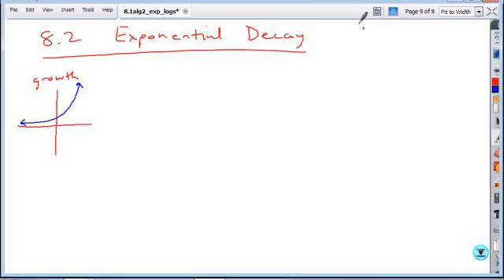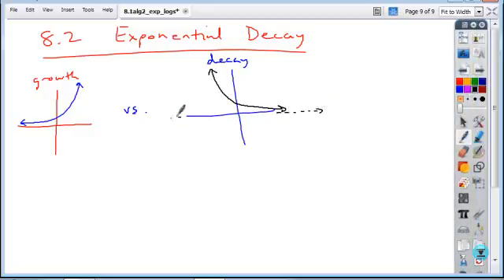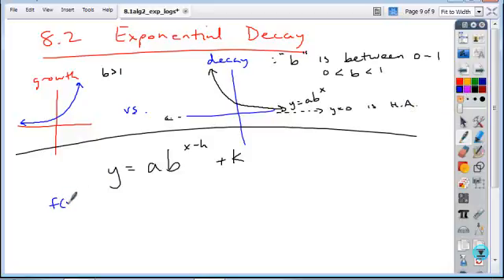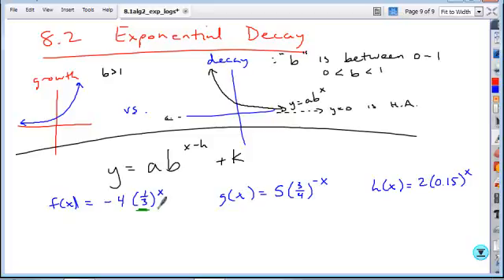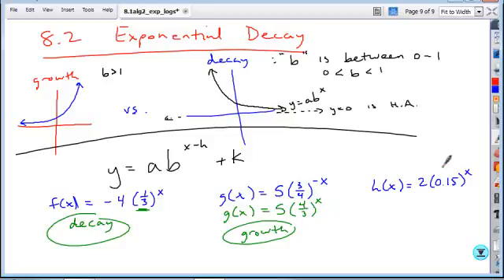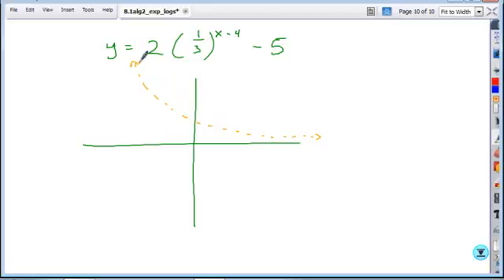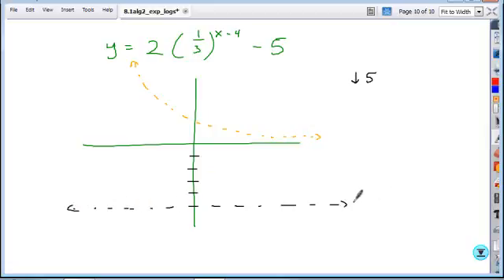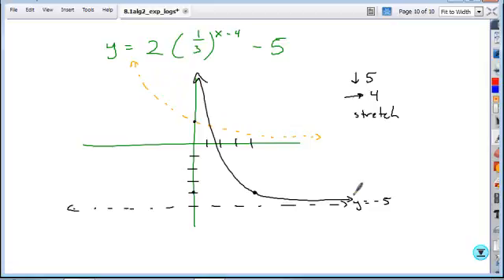8.2alg2_exp_decay.wmv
8.2 alg 2 exponential decay